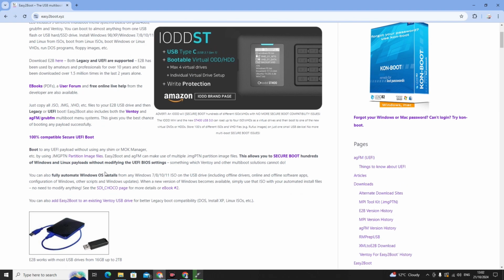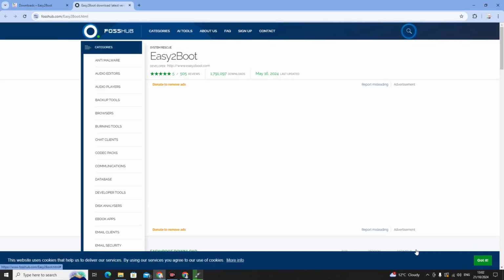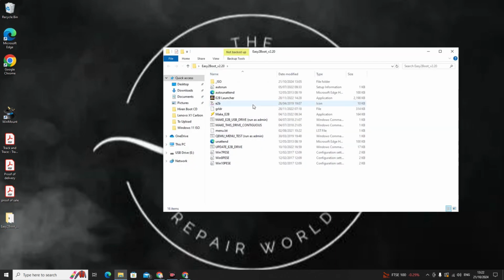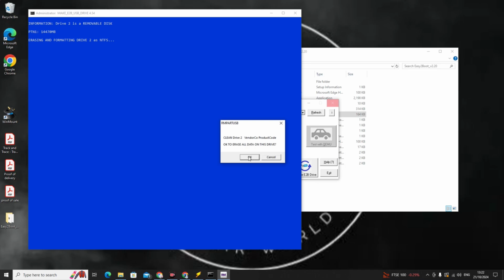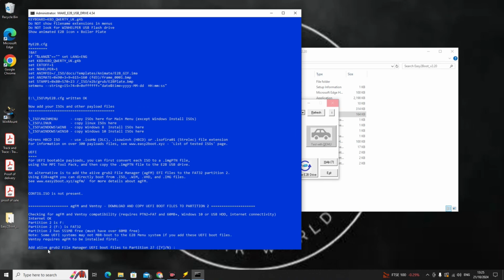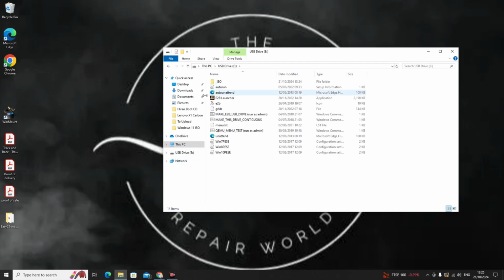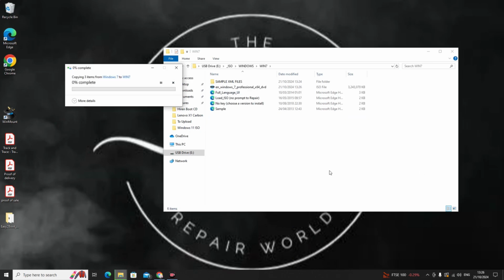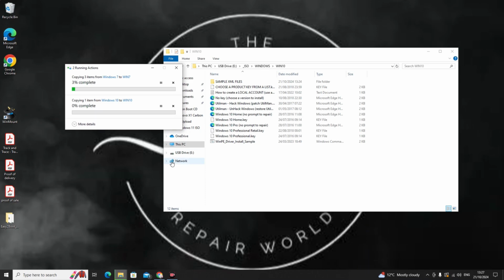How to make multi boot bootable usb drive UEFI and Legacy